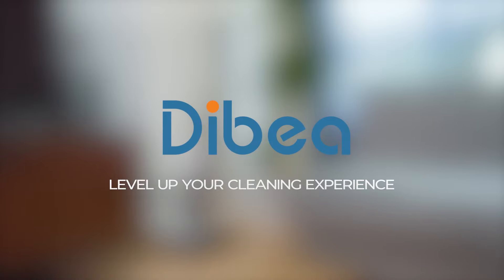𝗜𝐧𝐭𝐫𝐨𝐝𝐮𝐜𝐢𝐧𝐠 𝐃𝐢𝐛𝐞𝐚 𝐃𝐢𝐚𝐦𝐨𝐧𝐝 𝐃𝐂𝟐𝟐, 𝐭𝐡𝐞 𝐛𝐫𝐚𝐧𝐝 𝐧𝐞𝐰 𝐢𝐧𝐧𝐨𝐯𝐚𝐭𝐢𝐨𝐧 𝐛𝐲 𝐃𝐢𝐛𝐞𝐚!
𝐏𝐫𝐨𝐮𝐝𝐥𝐲 𝐢𝐧𝐭𝐫𝐨𝐝𝐮𝐜𝐢𝐧𝐠 𝐃𝐢𝐛𝐞𝐚 𝐃𝐢𝐚𝐦𝐨𝐧𝐝 𝐃𝐂𝟐𝟐, 𝐭𝐡𝐞 𝐛𝐫𝐚𝐧𝐝 𝐧𝐞𝐰 𝐢𝐧𝐧𝐨𝐯𝐚𝐭𝐢𝐨𝐧 𝐛𝐲 𝐃𝐢𝐛𝐞𝐚!

Distinguish from the traditional vacuums and cordless vacuum cleaners, Dibea Diamond DC22 provides one smart solution to achieve deep coverage of cleaning in one swipe.

➡️ With the choice of (wet or dry) preferred setting, you can master the cleaning based on your daily need.
➡️Cleaning over the way with 5 times better scrubbing force, making exquisite cleaning possible.
➡️Hands-free cleaning experience with an optimized self-washing function.
➡️Real-time monitoring of your cleaning status at one glance.
➡️Detailedly crafted with high capacity dual-tanks technology to ensure a long endurance cleaning time.

Dock, charge and you are ready to go!